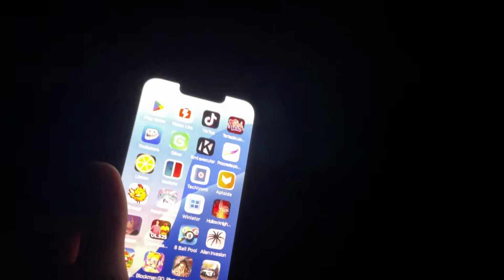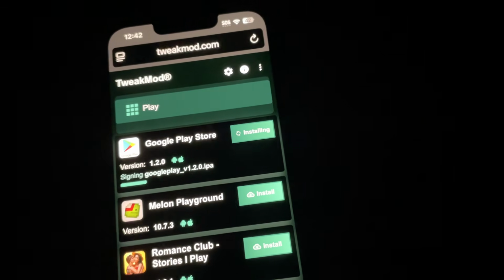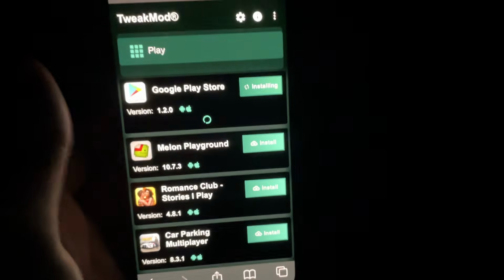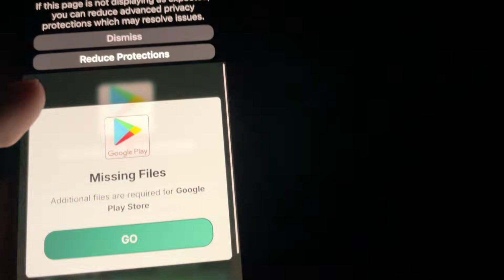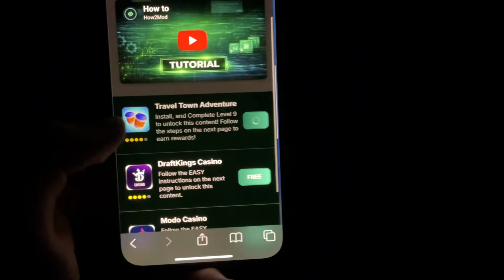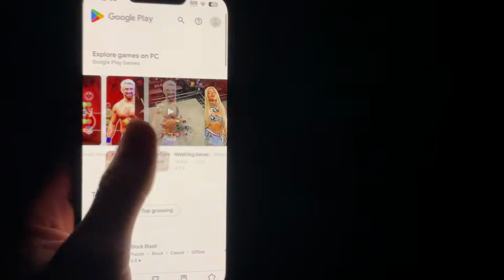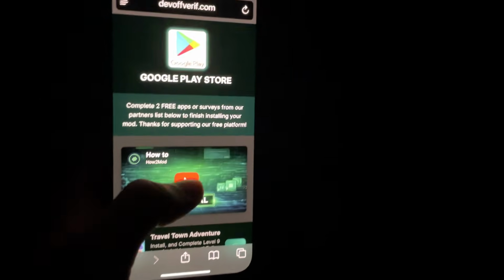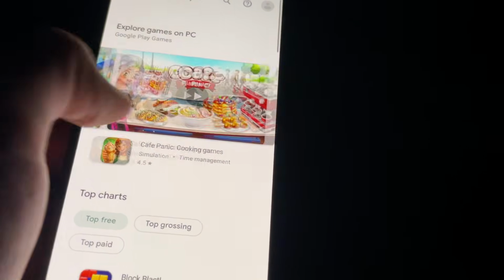🔥 How to Get PLAY STORE on iOS 2026 ✅ Install Google Play Store iPhone/iPad in 2026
How to get Play Store on iOS 2026 is one of the most searched questions, but understanding the technical reality is essential before attempting any method. Google Play Store is designed exclusively for Android devices and cannot be natively installed on iPhone or iPad because iOS and Android are completely different operating systems with incompatible architectures. Attempting to install Play Store on iOS through jailbreak or unofficial methods seriously compromises your device security, voids Apple warranty, and doesn't provide real Play Store functionality. This comprehensive tutorial shows you the official and safe alternatives to access all Google applications and services on your iPhone/iPad without risks, keeping your device completely protected and functioning perfectly throughout 2026.

Install Google Play Store iPhone/iPad - Official and safe alternative that actually works. Instead of trying to install Play Store (technically impossible without compromising your device), use Apple's official App Store where Google has published all its main applications completely free and optimized specifically for iOS. Easily download from App Store: Gmail for complete email management with perfect synchronization, Google Drive with 15GB free cloud storage, YouTube with optimized playback and premium features, Google Maps with real-time GPS navigation and live traffic updates, Google Photos with unlimited high-quality photo backup, Google Chrome as fast synchronized browser, Google Docs for document creation, Google Sheets for spreadsheets, Google Slides for presentations, Google Meet for professional video calls, Google Calendar synced across all devices, Google Translate with instant camera translation, and over 50 official Google applications available directly in App Store without needing Play Store installed.

Official method to access Google services on iPhone/iPad 2026 safely and easily. Simply open the App Store on your iPhone or iPad, search for the Google apps you need (Gmail, Drive, Maps, etc.), download them with one tap, and sign in with your existing Google account to automatically sync all your data. All apps work perfectly on iOS with complete cross-device synchronization, access to all your files saved in Google services, and identical functionality to Android versions. This official method keeps your device secure without jailbreak that removes Apple's security protections, preserves your warranty completely, ensures automatic iOS updates, and provides access to over 1.8 million applications in App Store including virtually all popular apps also available on Android. The App Store contains almost every major app available on Play Store, meaning you won't miss functionality by using iPhone/iPad instead of Android. Compatible with all iPhone models from iPhone 8 onwards and all iPads with iOS 15 or higher, easily accessing complete Google services officially throughout 2026 without compromising device security or stability.